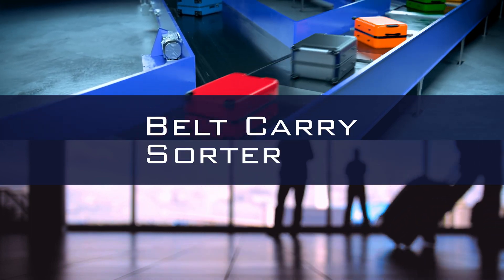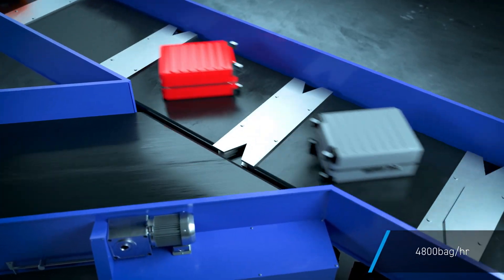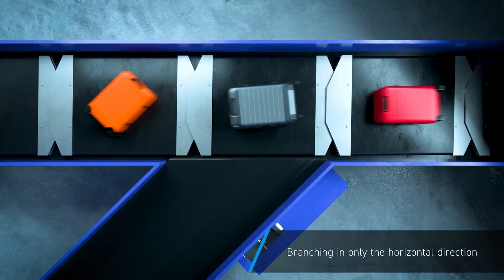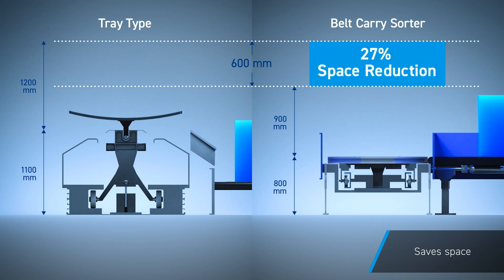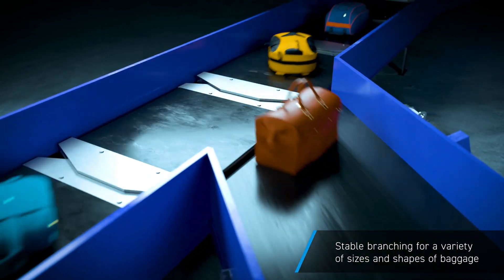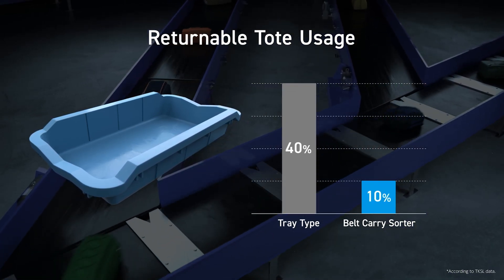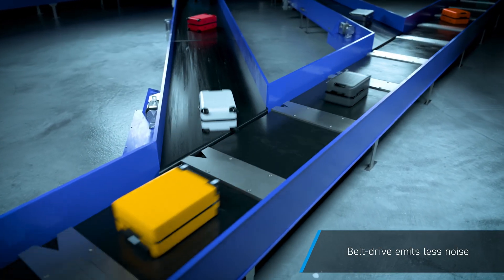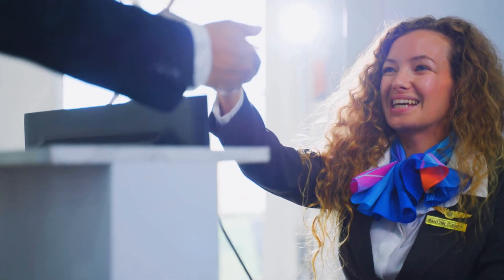Belt Carry Sorter: Circular Baggage Sorter for Damage-free Sorting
The TKSL Belt Carry Sorter handles a variety of sizes of baggage using a cross-belt method and friction drive for quiet, efficient, and damage-free sorting. Trusted by some of East Asia’s biggest and best airports.

For the website of TOYO KANETSU K.K. Solution Division (TKSL), please